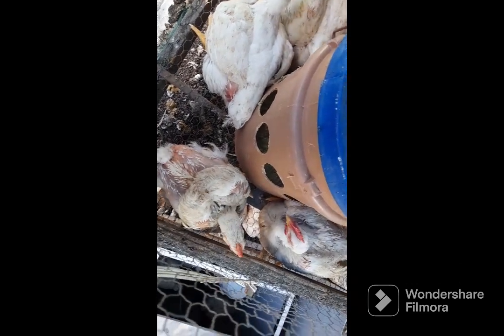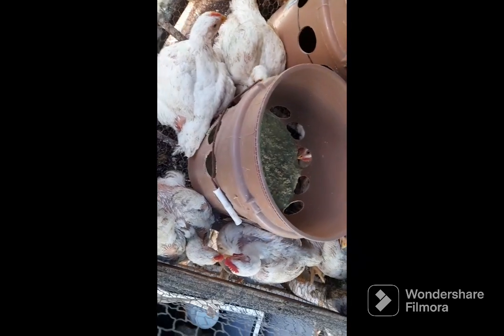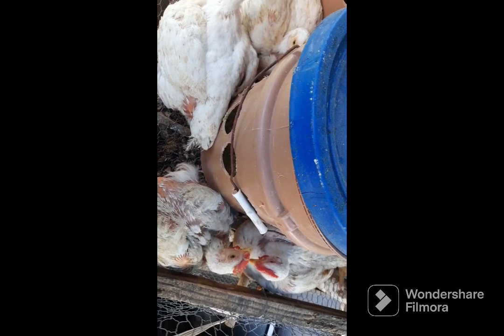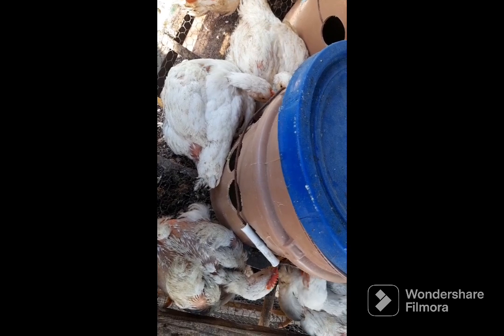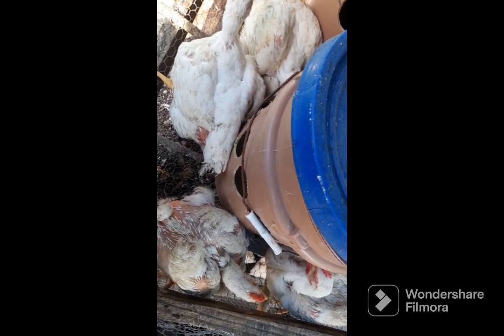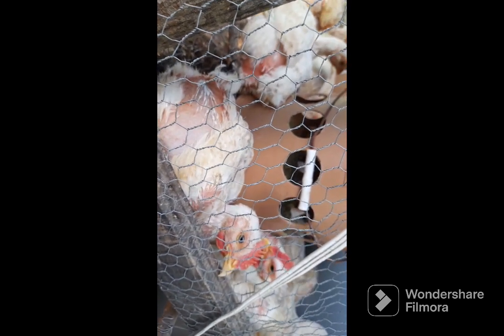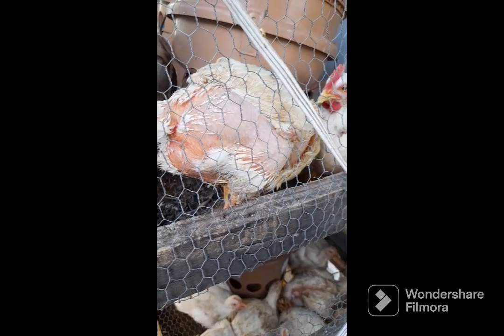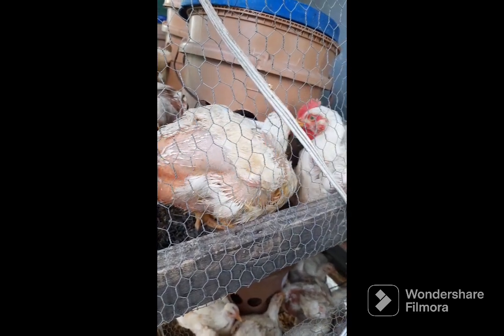HOW TO GROW 50 🐔🐥 CHICKENS ON 6 BAGS OF CHICKEN FEED